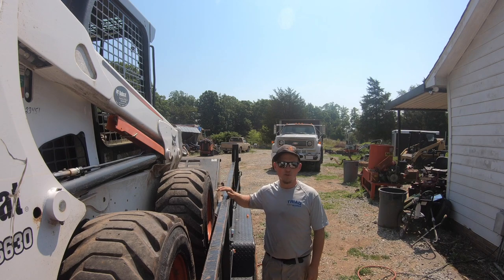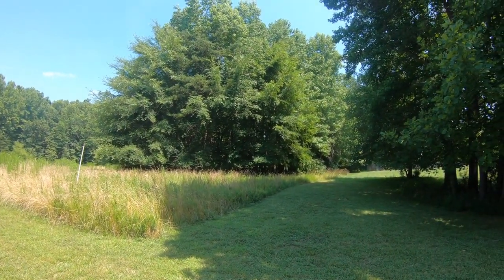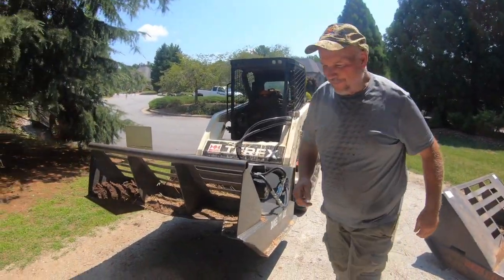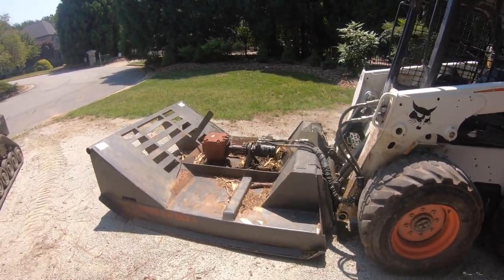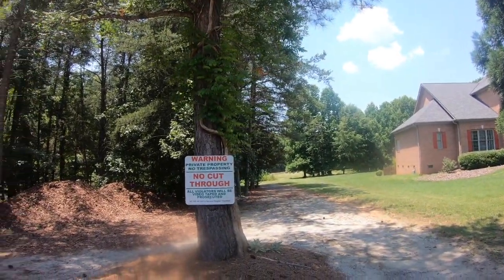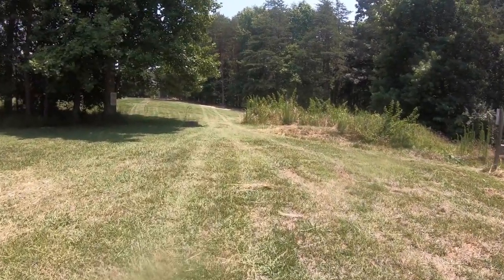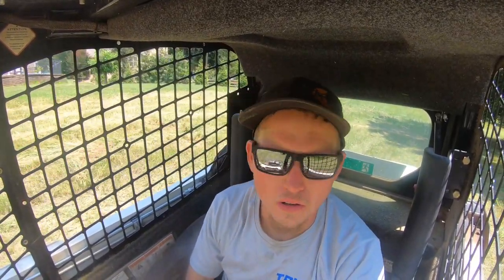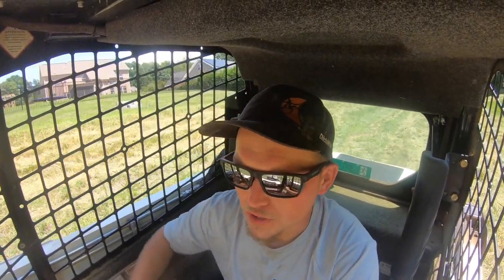1st Time Bush-Hogging - Minor Set Back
Hey Folks This Video is all about my first time bush hogging. We had a minor set back and still got the jobs done!